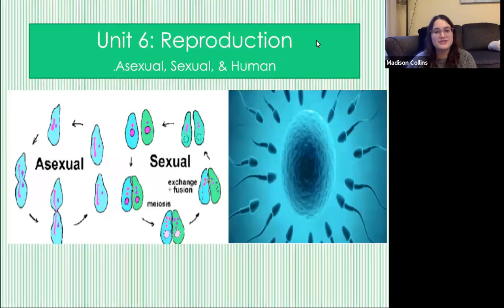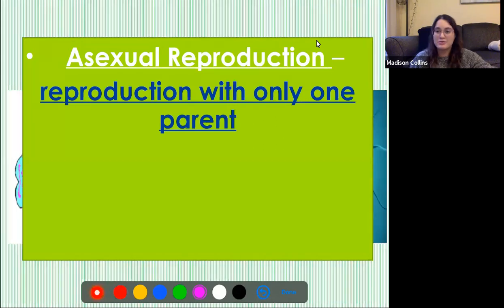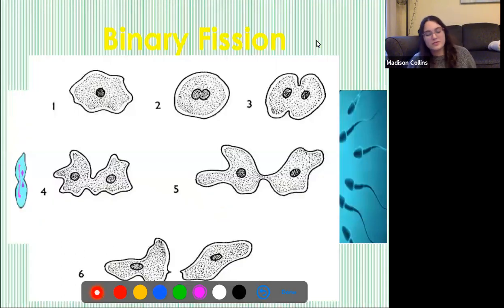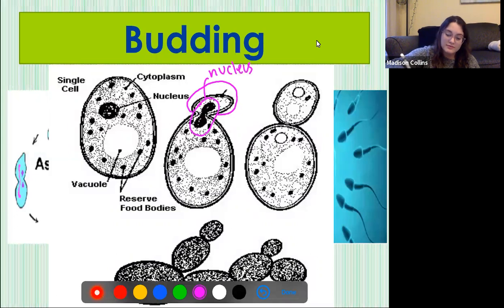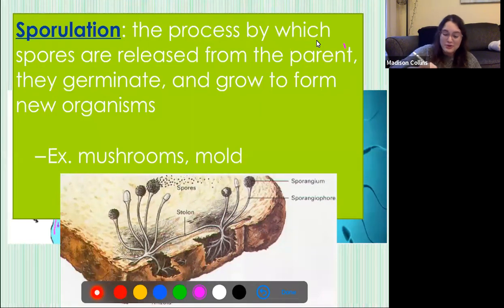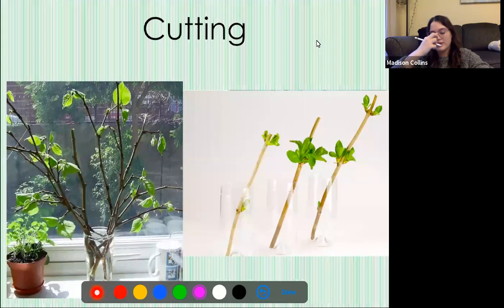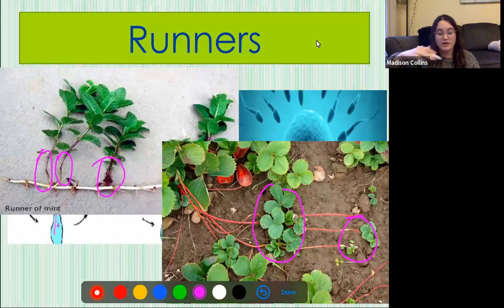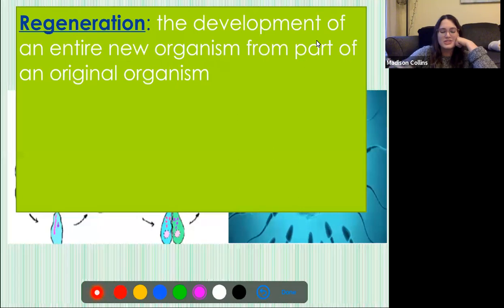Asexual Reproduction Day 1 Video